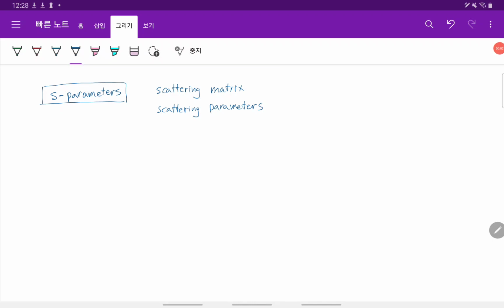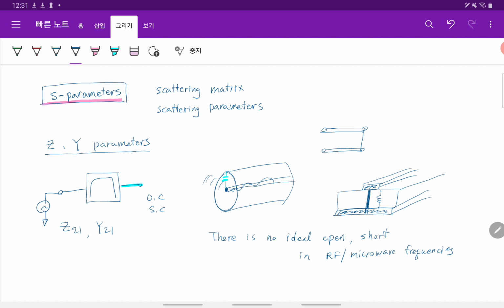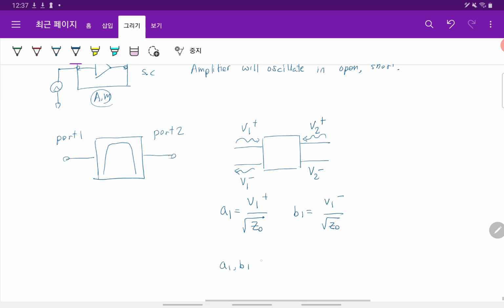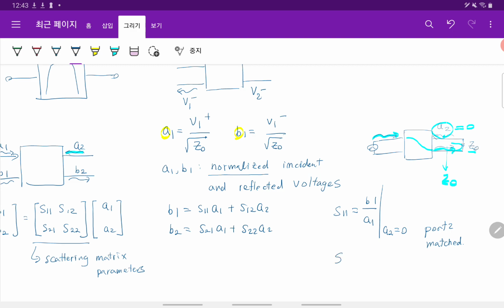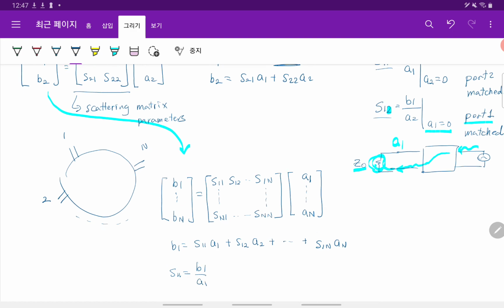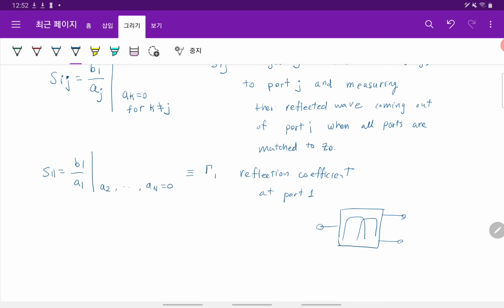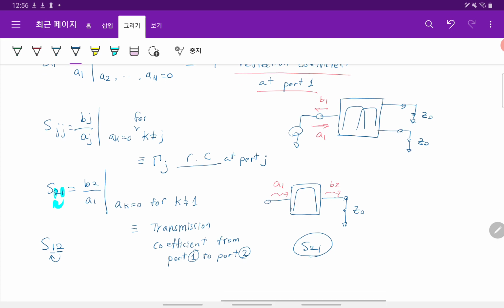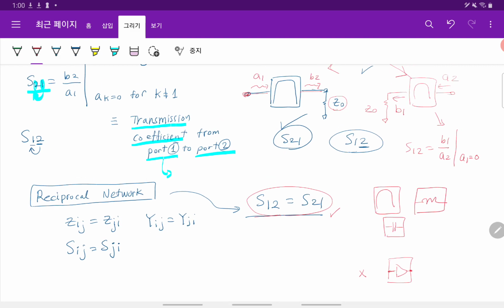lecture 12week S parameters1